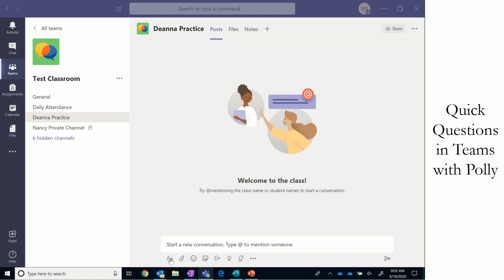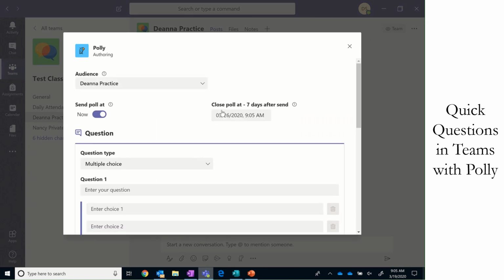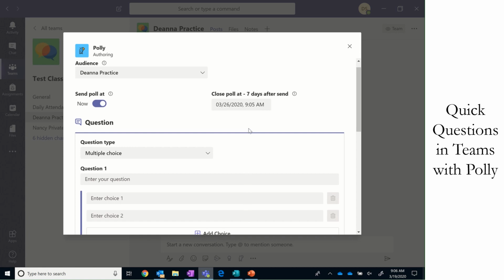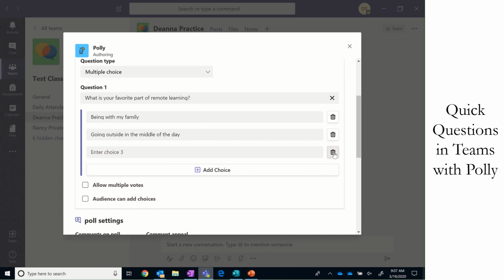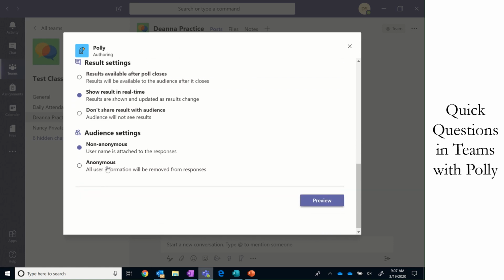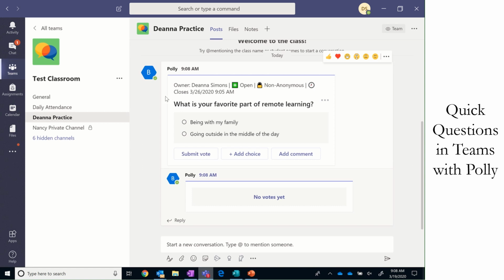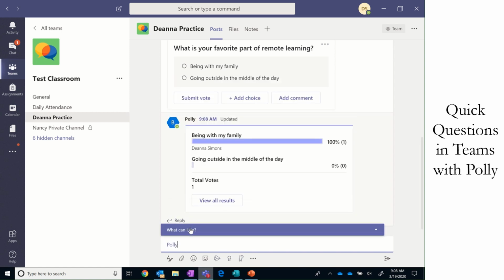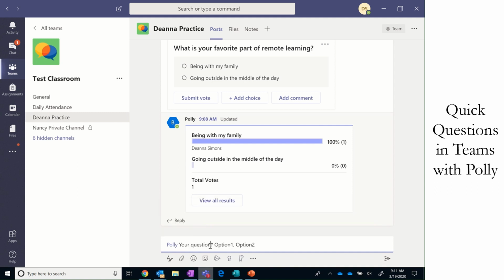Quick Questions in Teams with Polly